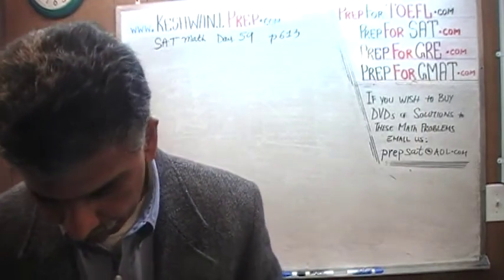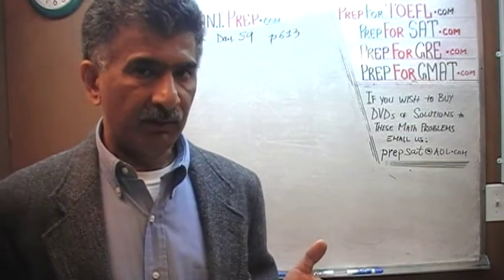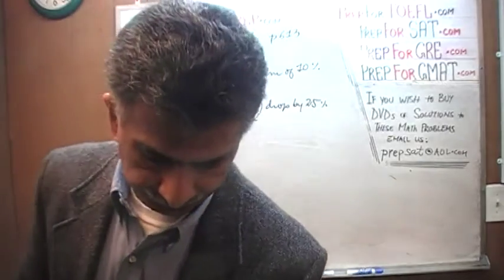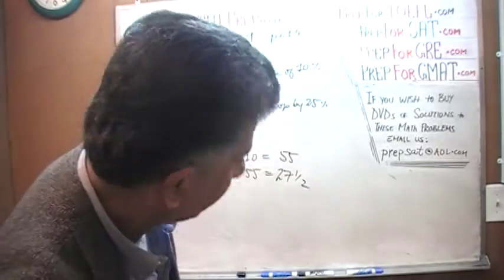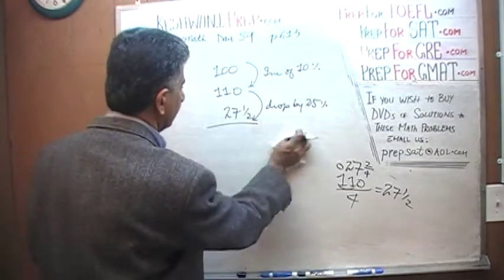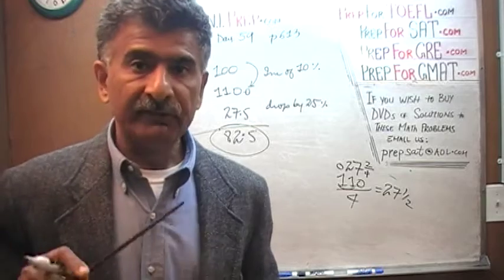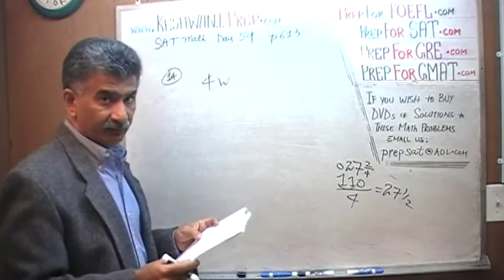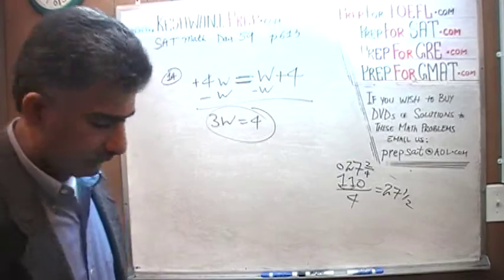SAT Math Day 59 p613 Official Study Guide - Prep Tutor via Skype - SAT, GRE, GMAT and TOEFL